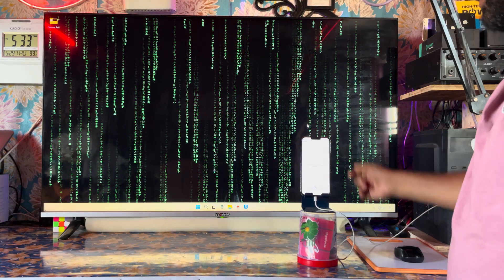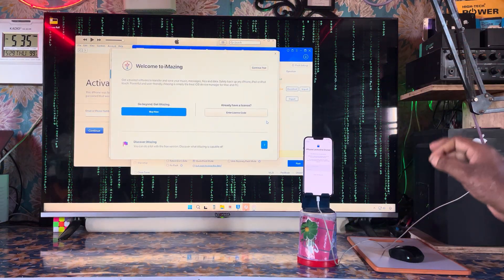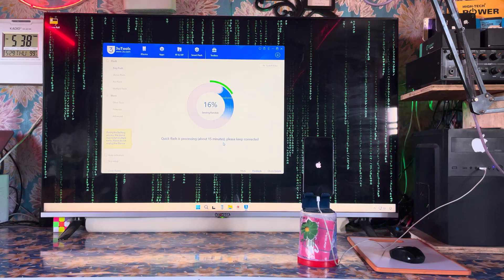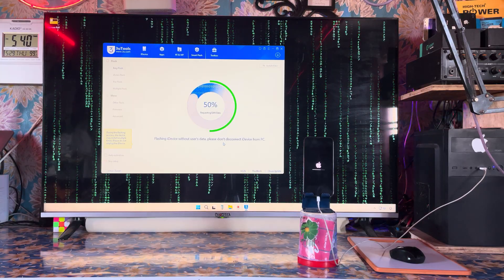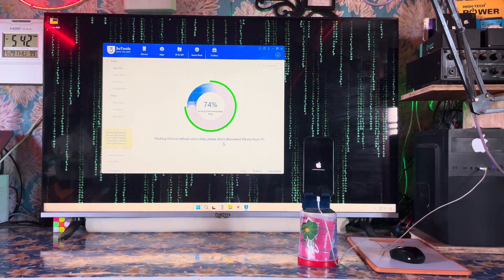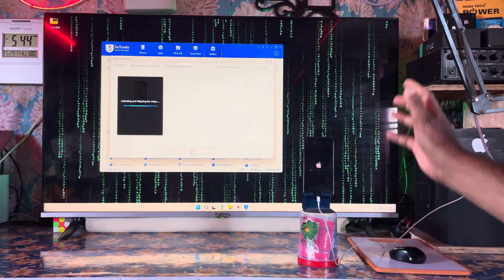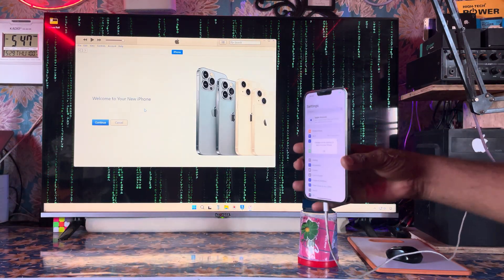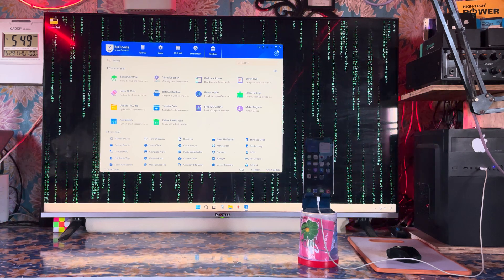🔓 How to Unlock 'Locked to Owner' on iPhone with Computer (2025) 🔓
In this video, I'll show you how to bypass the 'Locked to Owner' iCloud Activation Lock on your iPhone using a computer. If you've bought a second-hand iPhone and it's stuck on the Activation Lock screen, this guide is for you!
✅ What You’ll Learn:
What “Locked to Owner” means
How to check iCloud lock status
Step-by-step method to bypass the lock using a computer
Software tools that work in 2025
Important warnings and legal considerations
🛠️ What You Need:
A Mac or Windows PC
USB cable
Internet connection
Bypass tool (discussed in video)

📌 Timestamps:
00:00 - Intro
01:10 - What is 'Locked to Owner'?
02:30 - Can You Remove iCloud Lock Legally?
04:00 - Tools You'll Need
06:00 - Step-by-Step Guide
10:00 - Final Tips

🔗 Useful Links & Tools:
[Insert any official tool/software download links here]